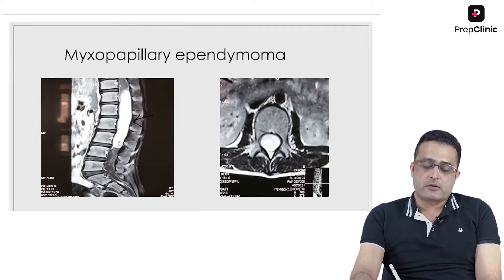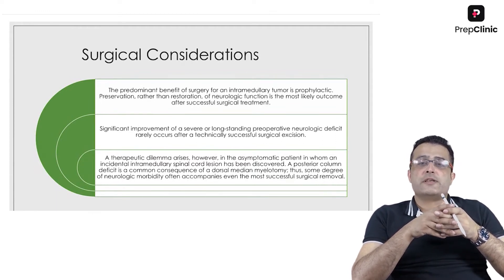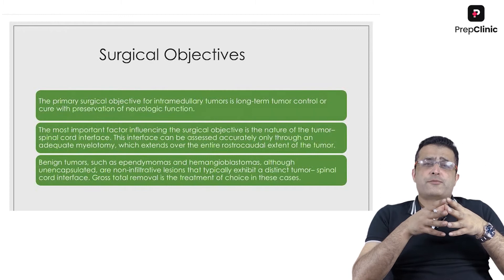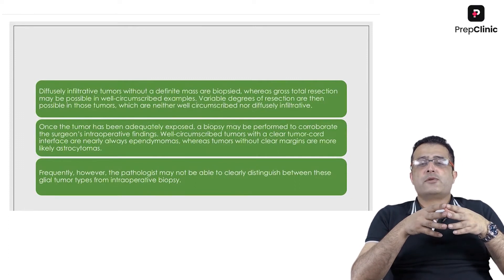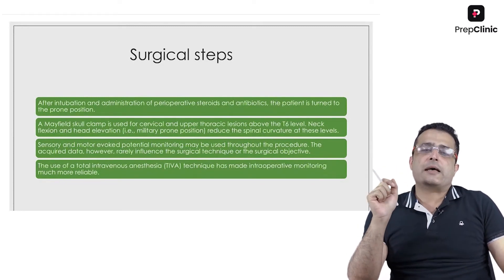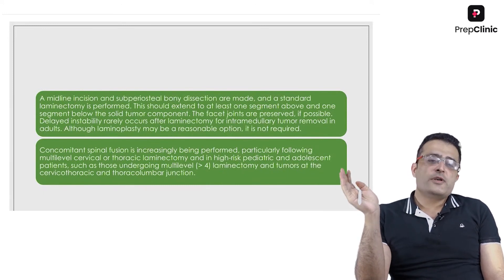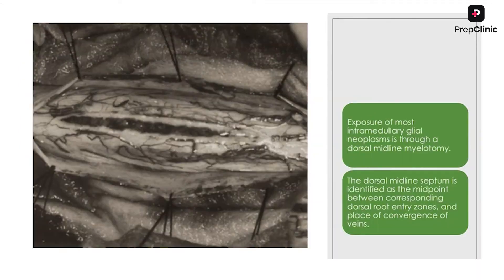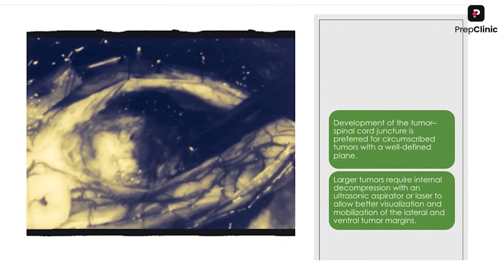Intramedullary | Dr. Yawar Shoaib Ali | Neurosurgery PrepClinic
In this video, learn about Intramedullary Spinal Cord Tumor by Dr. Yawar Shoaib Ali. Know about: What are the surgical considerations in patients? What are the predominant benefits of surgery? What are the significant improvements that one can observe in successful surgical incisions? And much more.

Why PrepClinic?